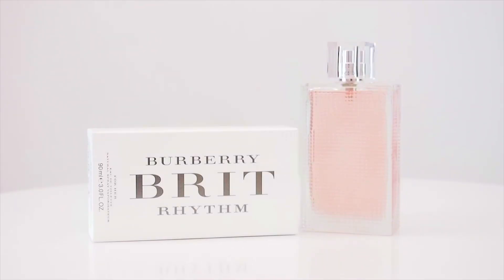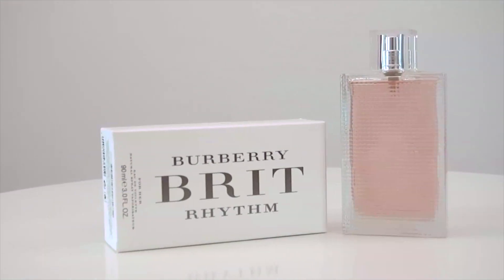Burberry Brit Rhythm Perfume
Rachel reviews Burberry Brit Rhythm by Burberry.  This spring-and-fall fragrance is dominated by lavender.